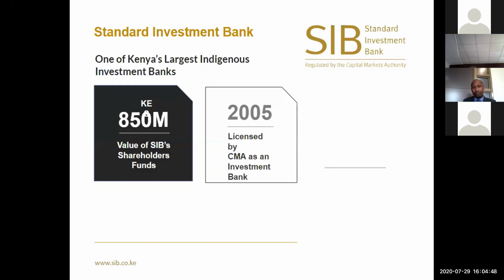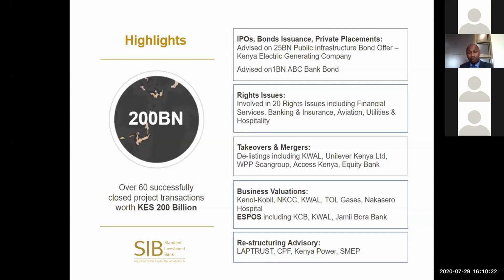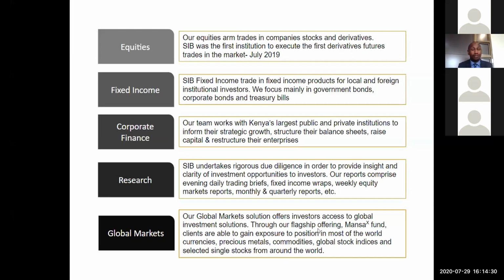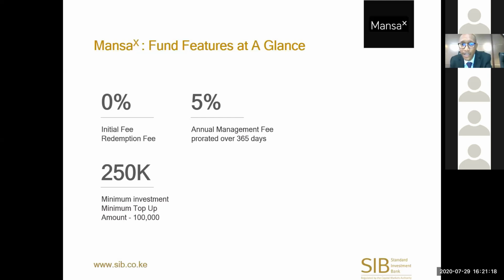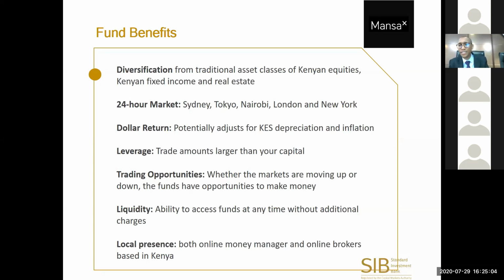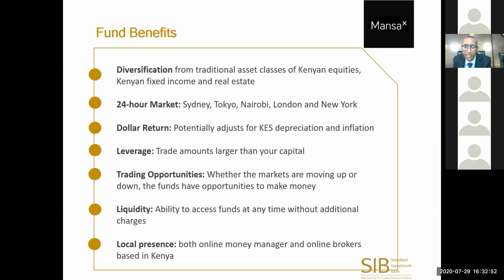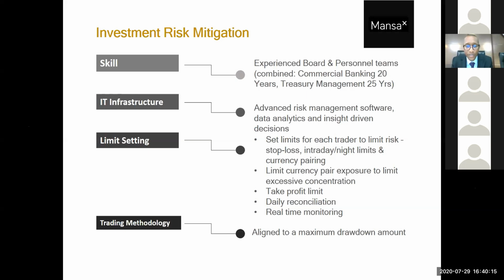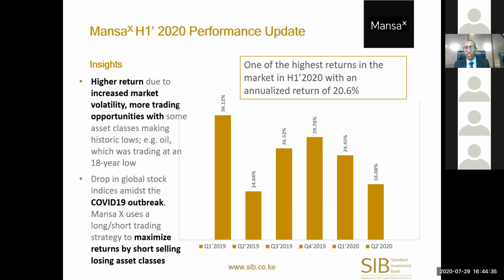Diversifying your Investment into Global Markets with MansaX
Nahashon Mungai, Executive Director for Global Markets at SIB and Victor Marangu, Head of Distribution at SIB team up to tackle this insightful topic to prospective and existing investors...